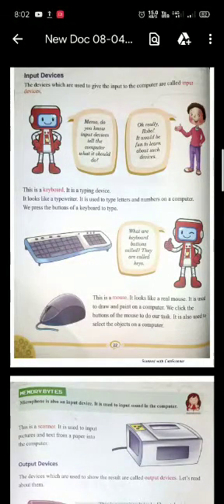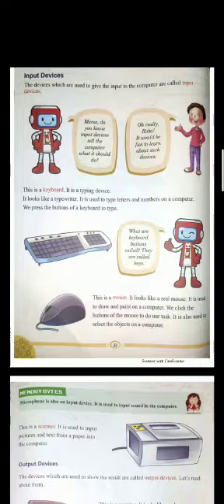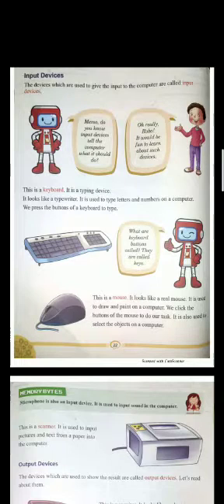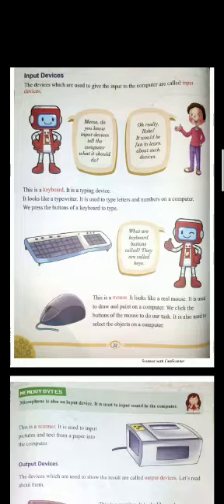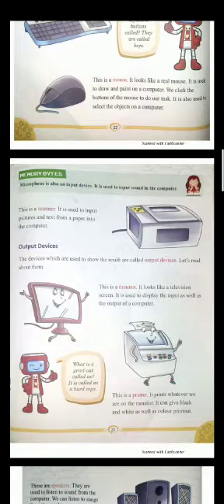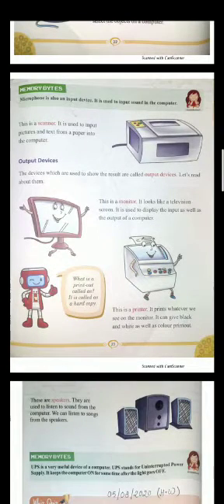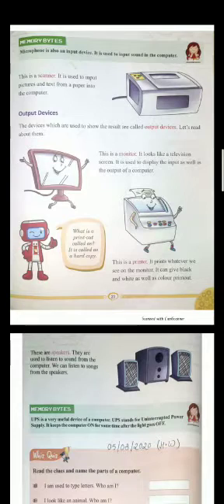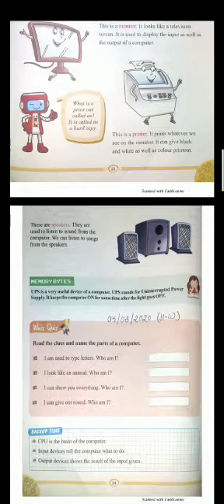Class 1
Computer